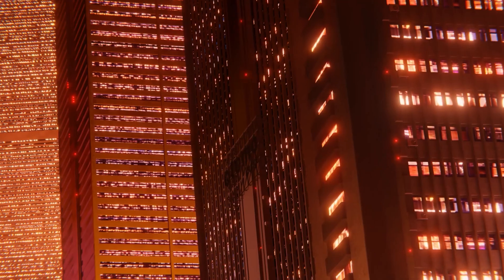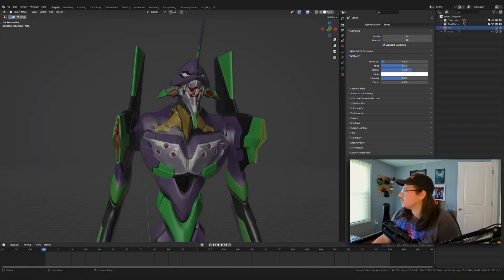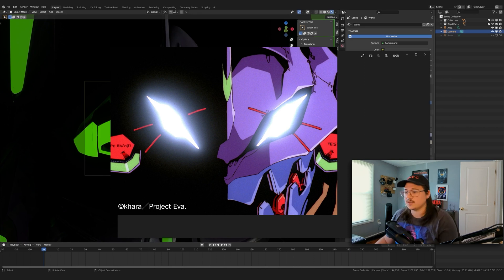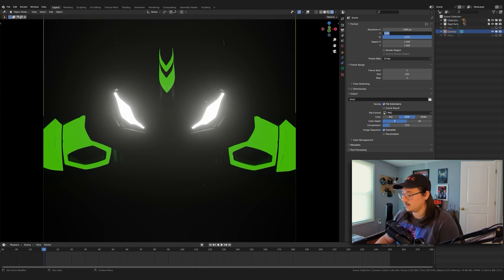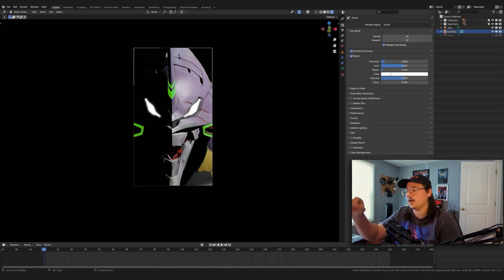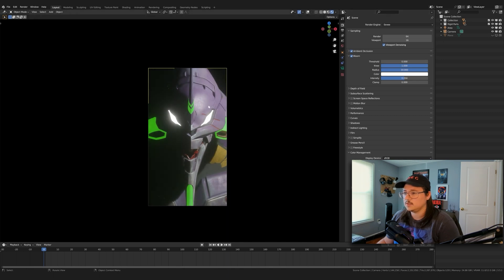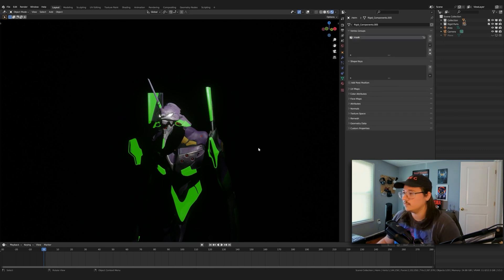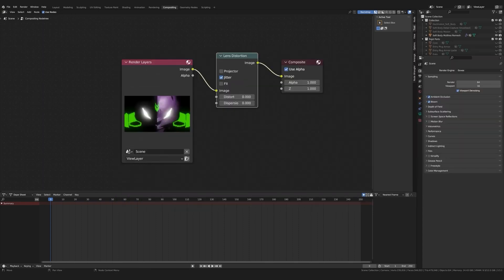How to Get Anime Bloom in Blender 3D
The amazing artist that made this model - give him some love ❤️

In this video I show you how I achieve that classic overexposed bloom effect you'll see sometimes in anime. You'll see that it's relatively easy to start and pretty customizable depending on your look - and the best part is, it's all done with one setting in Eevee.

[Timestamps]
1:58 Demo Start